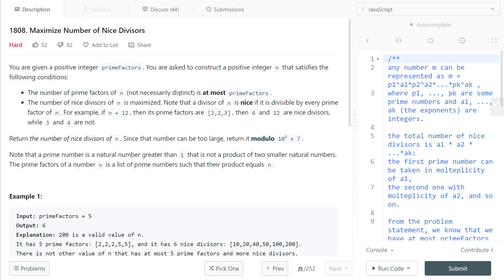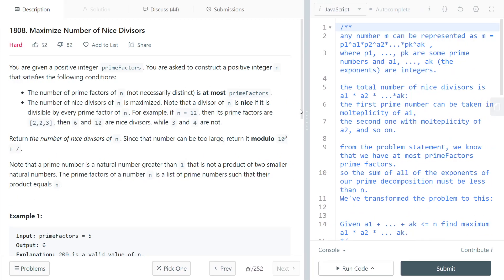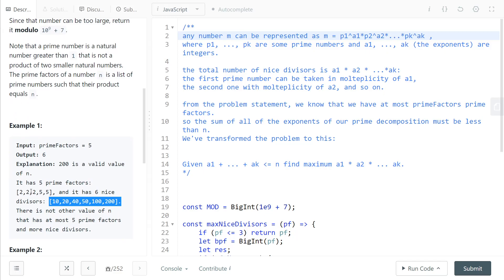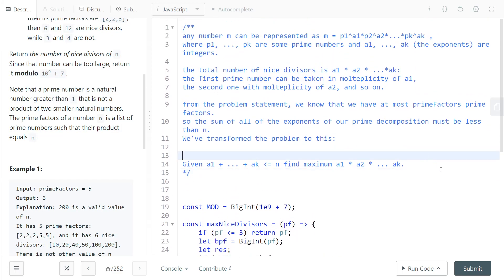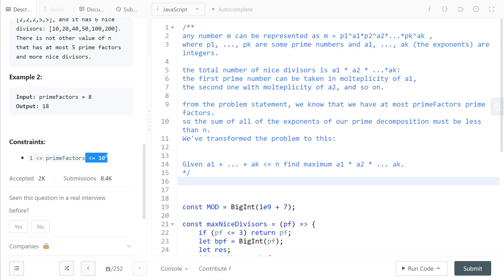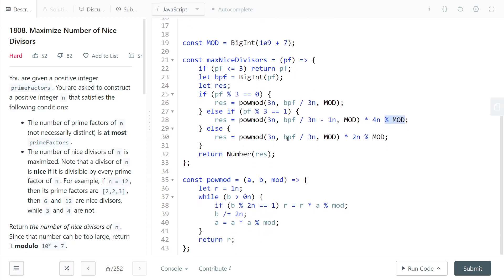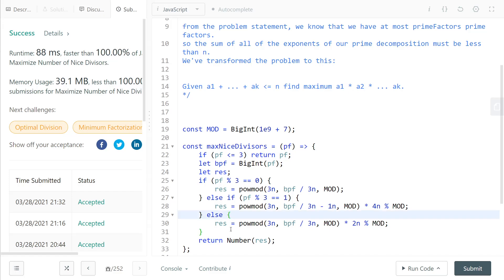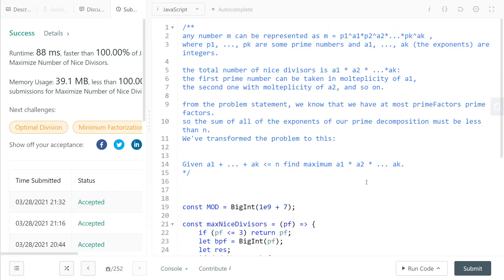LeetCode 1808. [HARD] Maximize Number of Nice Divisors